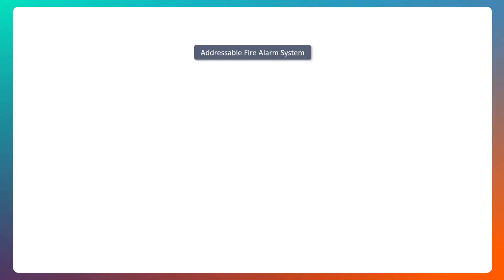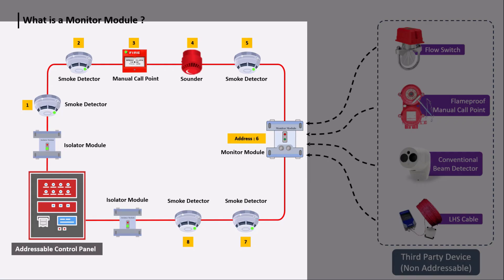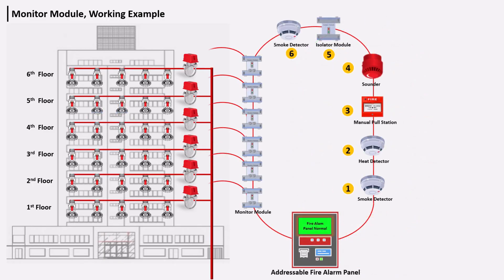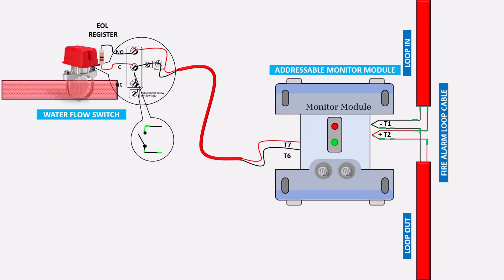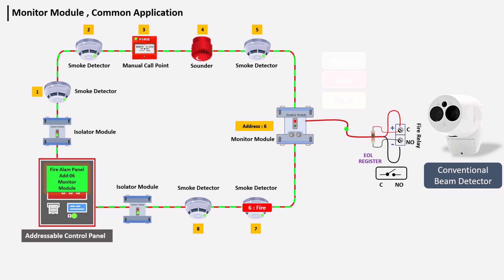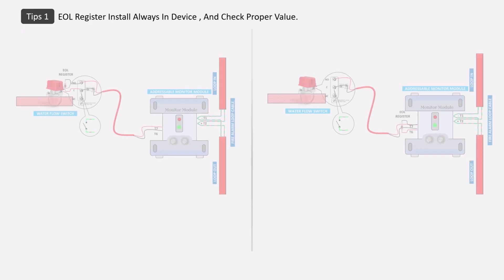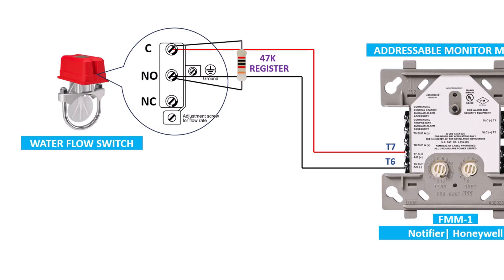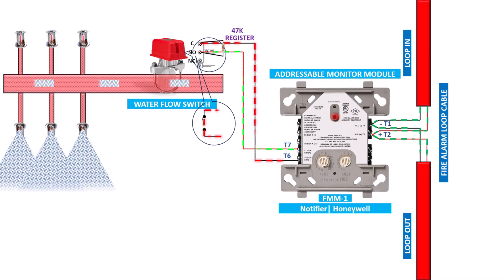What is a Monitor Module in Fire Alarm System? | Wiring, Working, and Use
In this video, you’ll learn everything about the Monitor Module used in addressable fire alarm systems.

✅ Topics Covered:

What is a Monitor Module?
How does it work?
Where is it used?
How to connect it with manual call point, waterflow switch, or other devices.
Example wiring diagram.

💡 This video is helpful for fire alarm technicians, engineers, students, and anyone working in fire safety or automation.

⏰ Timestamps:
00:00 Introduction
00:39 What is Monitor Module?
02:04 Working Example
02:32 Key Function
04:37 Types of Monitor Module
04:48 Application Use
06:49 Installation Tips
07:35 wiring with Notifier (FMM-1) with Flow switch